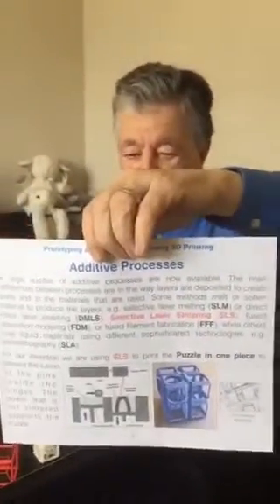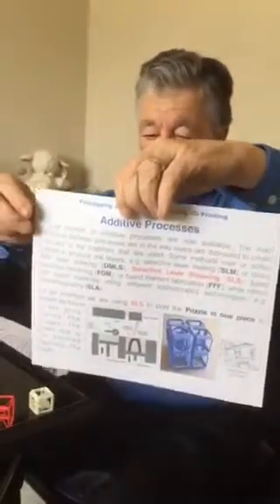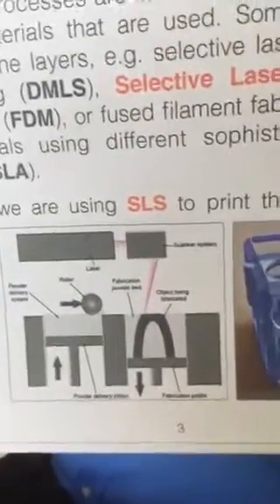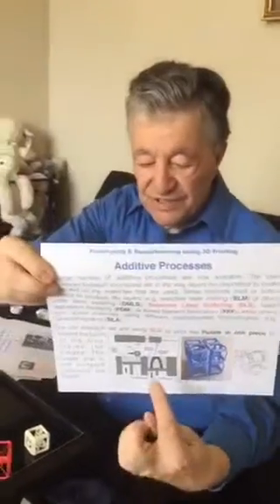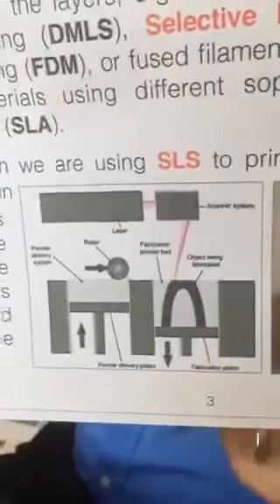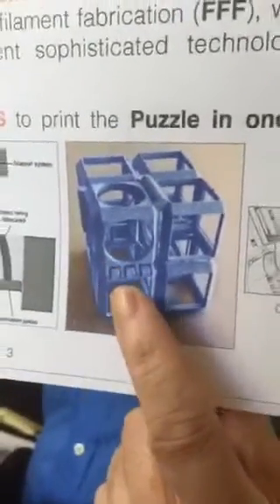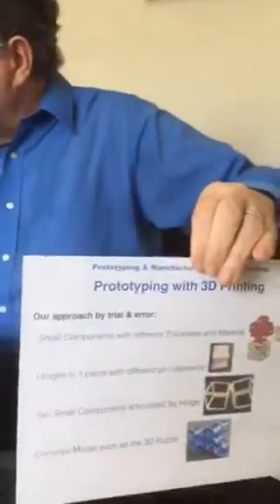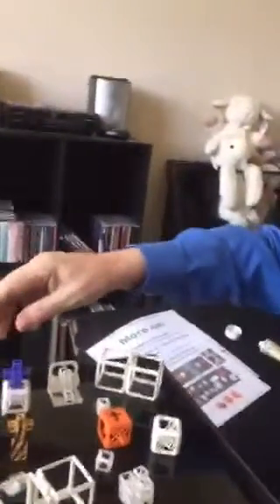Episode # 15 - 3D PRINTING July 16, 2015 - Let Go Let's Go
PROTOTYPING and MANUFACTURING using 3D PRINTING - July 16, 2015 - Let Go Let's Go